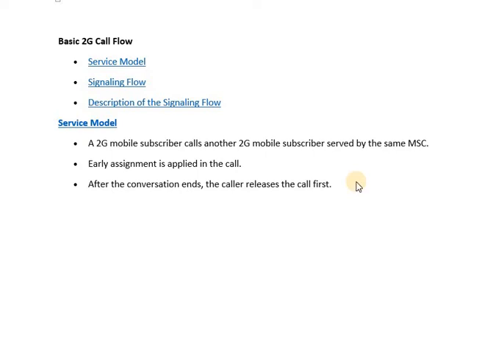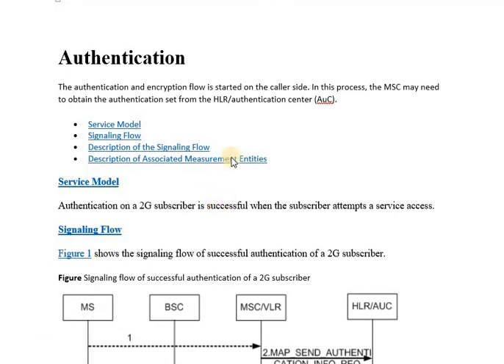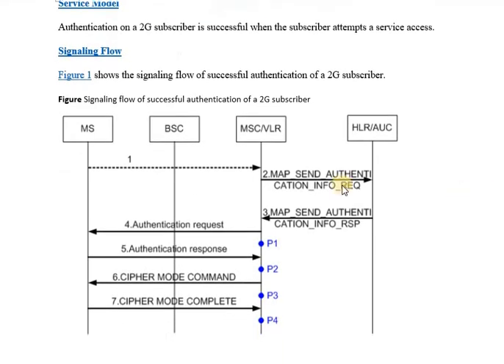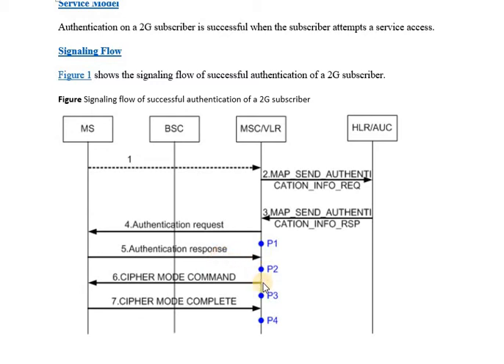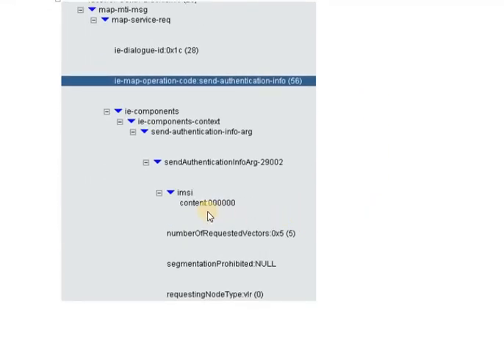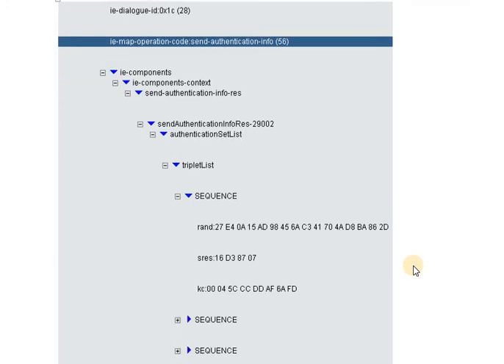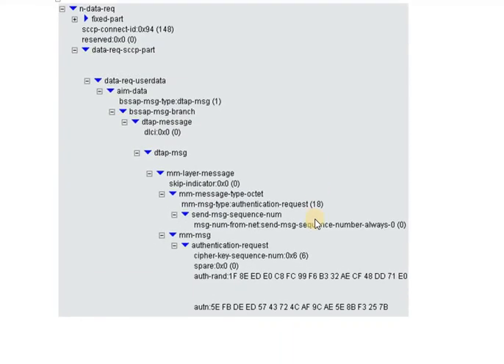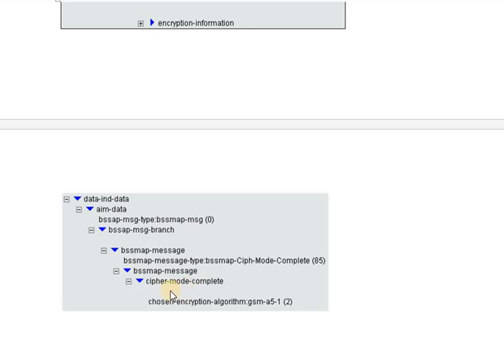GSM - 2G Call Flow - Mobile Core Network - Security Authentication - Encryption Ciphering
GSM 2G Call Flow - Intra MSC - Mobile Core Network
Mobile Originated Call - MOC
Cellular Wireless Communications
Telecommunications Cellular Networks